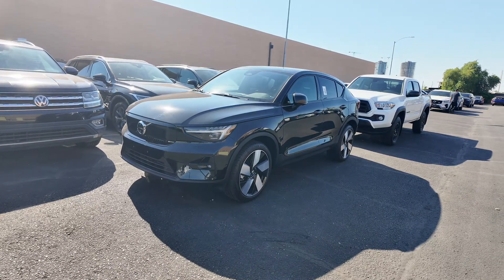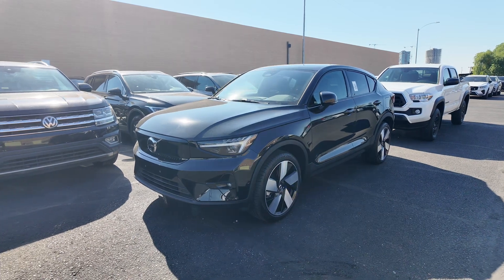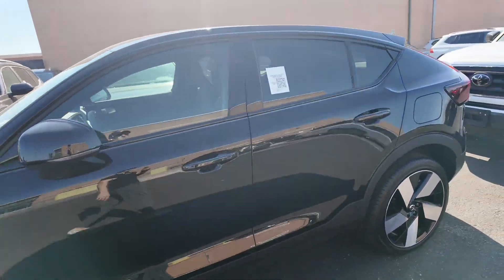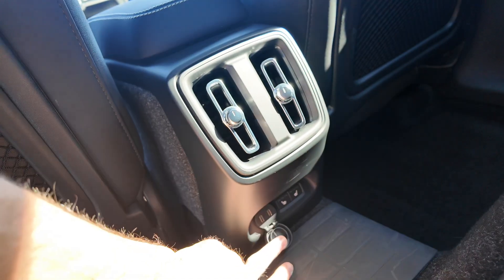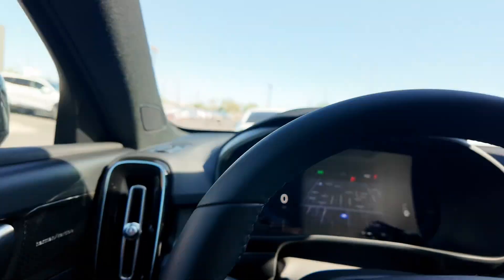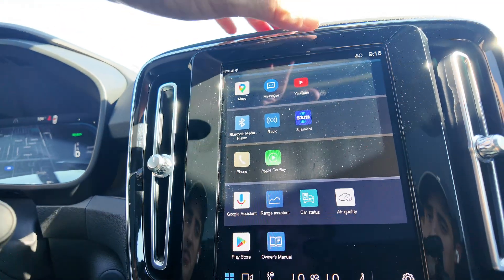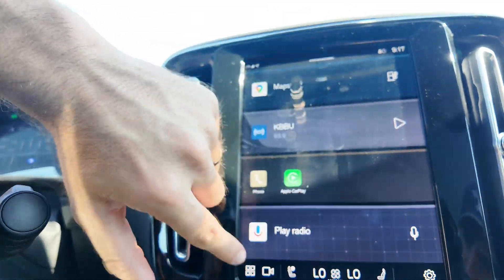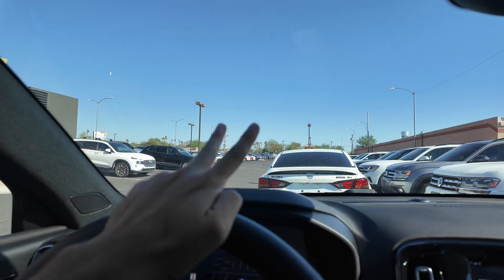2023 Volvo C40 Pure Electric Ultimate